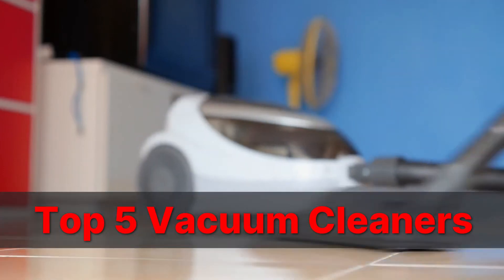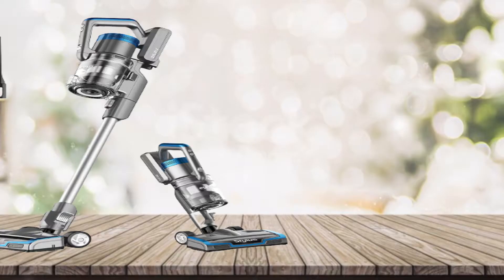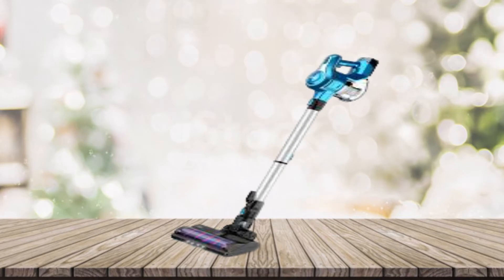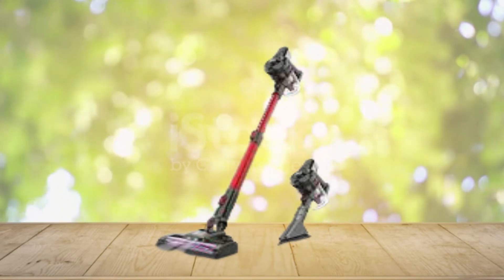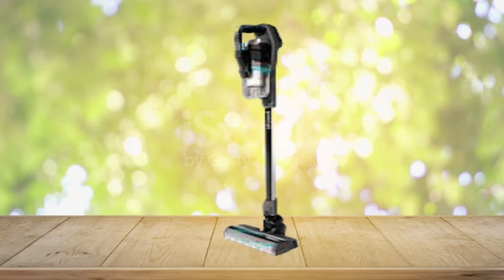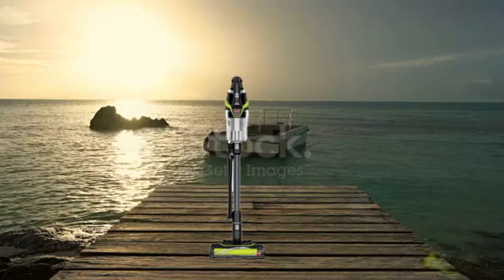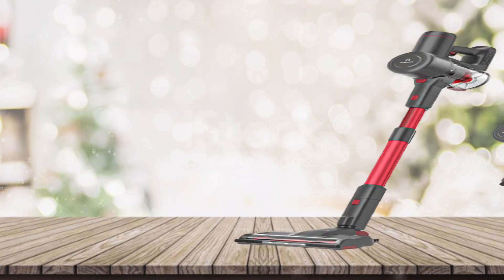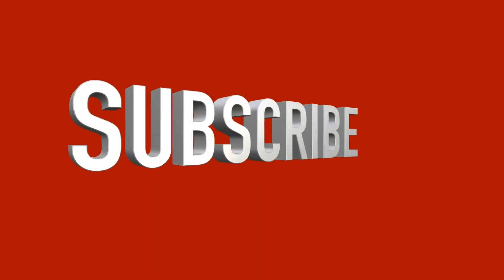Top 5 Vacuum Cleaners To Buy in 2021 || Best Vacuum Cleaners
Links to 5 best Vacuum Cleaners
Thank you for viewing our video, We hope that the value given in this video is worth value to you, If it was please consider liking the video and subscribing to the channel to see content in the future, Please leave a comment down below with any questions or requests and we will be in touch with you!!

Some of the footage in this video is not all original content supplied by 5 best ones, multiple portions of this video was gathered from other providers such as but not limited to, manufacturers, other creators, If you see something in the video that may belong to you please do not hesitate to reach out to us at

5 Best Ones is part of Amazon affiliate program, we advertise products from Amazon llc and earn a commission from qualifying purchases,  As a Amazon affiliate we collect a income for advertising  Amazon products